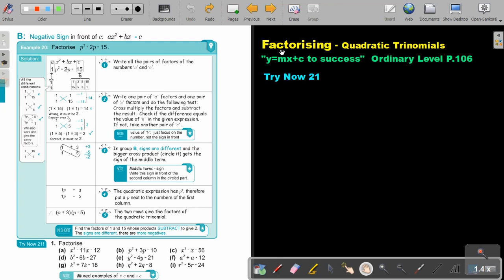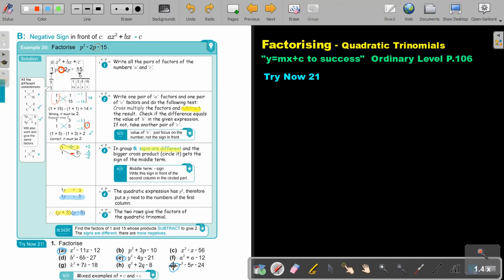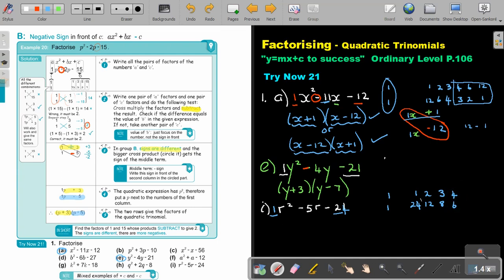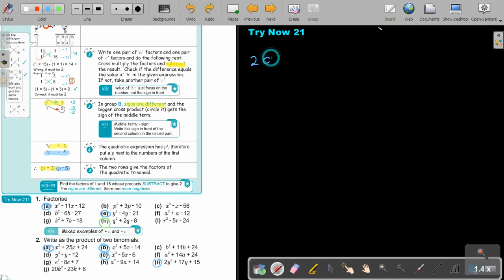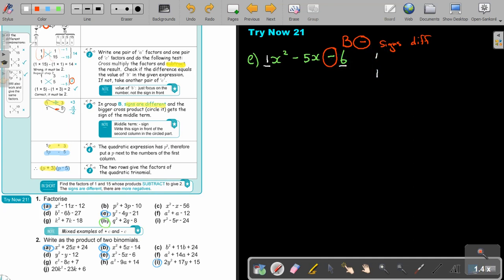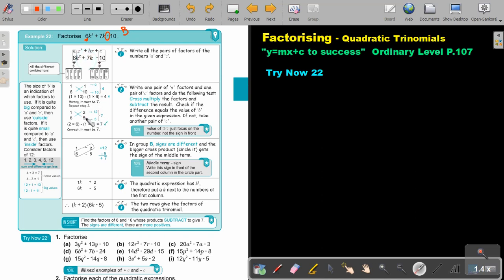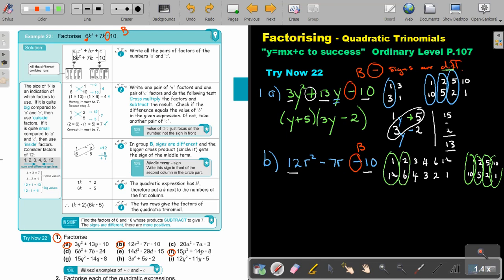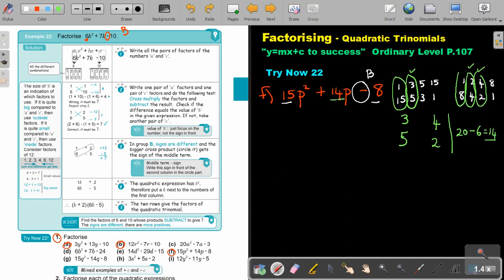3 8 Factorise Quadratic Trinomials Group B